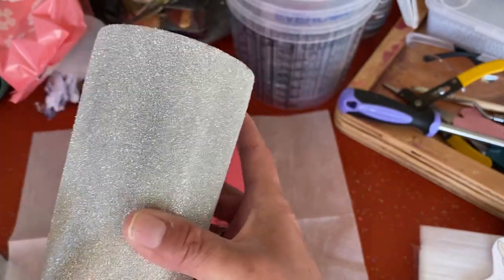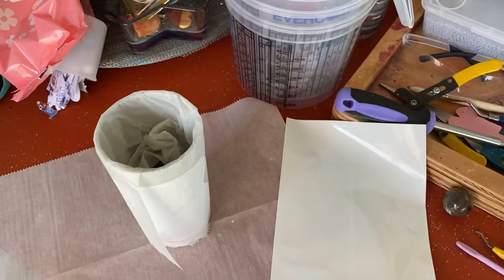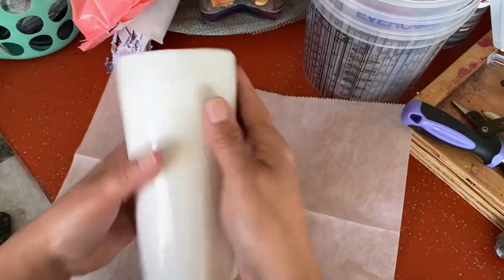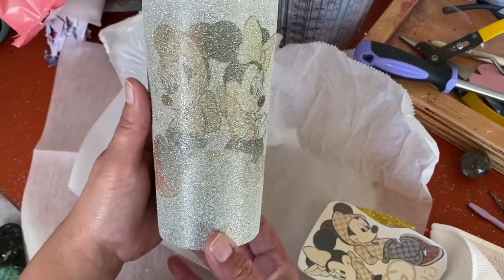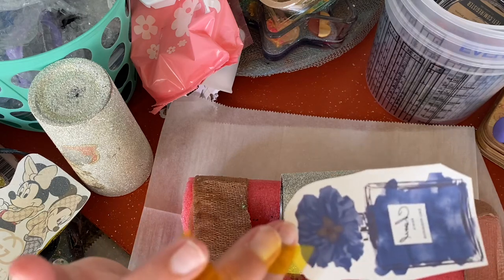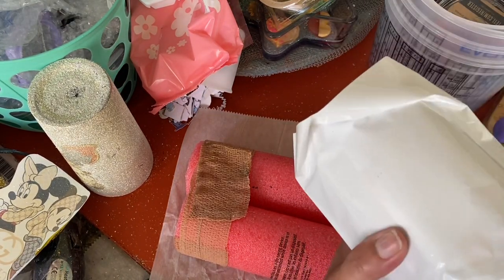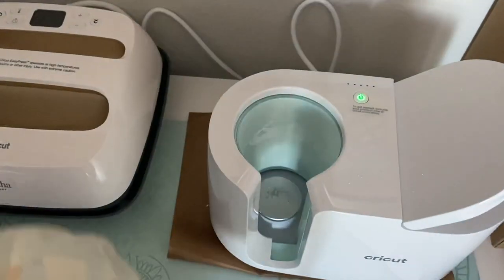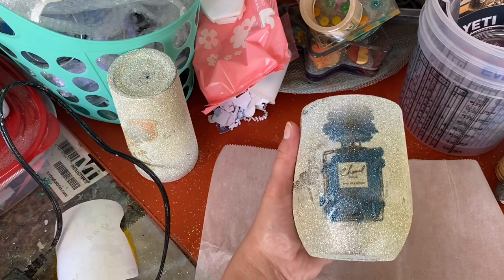Sublimation on a regular stainless tumbler with glitter, will it work?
Knowing that we can do sublimation on polyester, I used a regular stainless tumbler and applied polyester glitter and sealed with polyurethane spray. Will this allow a canvas that allows sublimation on a non sublimation tumbler?